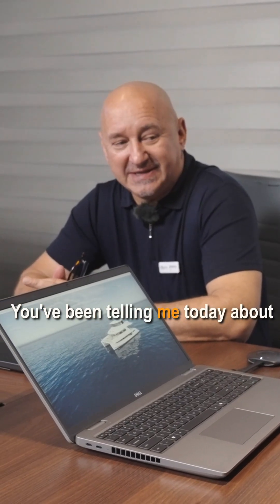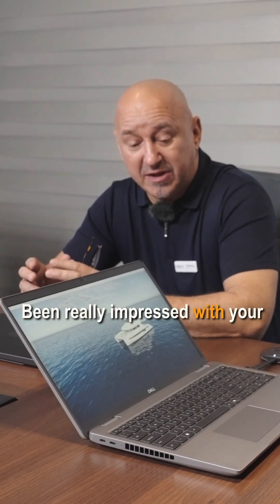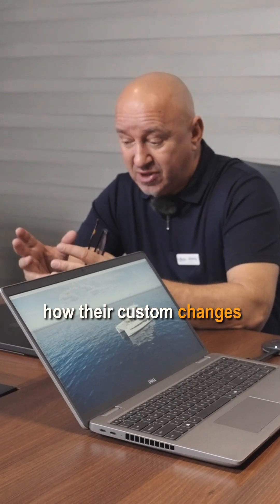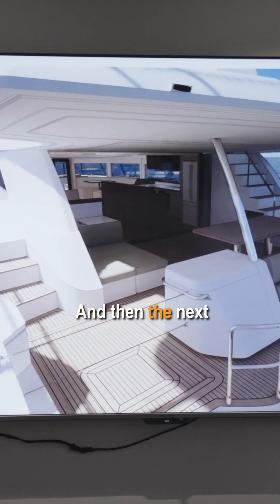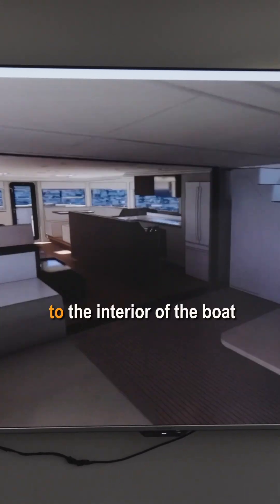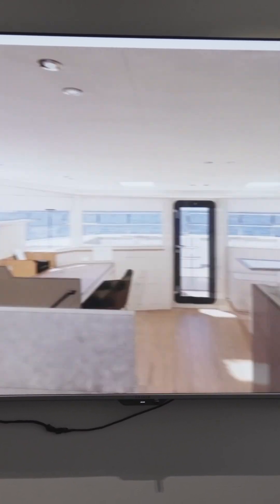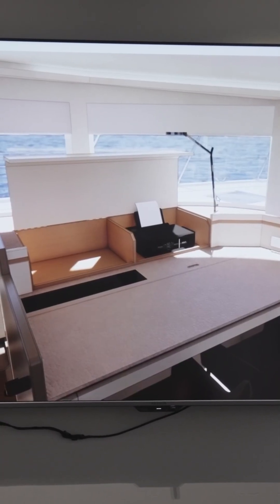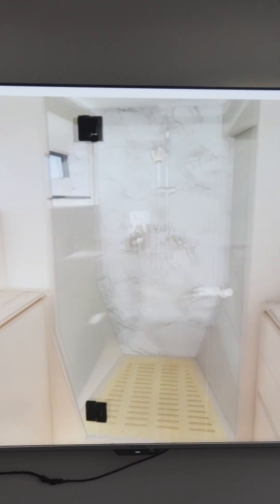W-60 3D rendering lets you see the Sunlight and Shade before it is even built!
Discover the Granocean W-60 | Luxury Power Catamaran Yacht

The semi-custom build at the shipyard that personalizes the W60 and W72 for our clients always is rendered into an incredible 3D software where we build the boat completely inside out virtually. We meticulously adjust details like sunlight in shaded cockpit areas and perfect interior sight lines. This attention to detail and tooling ensures every special request works exactly as it should

Welcome to a behind-the-scenes tour at Granocean Shipyards, where craftsmanship and engineering meet in the construction of the W-60 — a 60-foot performance cruising yacht designed with precision, philosophy, and structural integrity.

Eric, the lead builder, stays after hours to guide us through the current state of the build. With the hull and deck now jointed, the team has entered a critical phase: installing the main deck sole and lower deck sole — key structural components that unify the vessel.

Structural Methodology Spotlight
Eric emphasizes the importance of cohesive connectivity between all components. Four continuous bulkheads run transversely from port to starboard, forming the backbone of the boat. These aren’t just structural walls — they are integrated load pathways that connect the hull, deck, cockpit, and bilge into a single high-integrity unit. Every cut, bond, and layout choice reflects a deeply considered philosophy of durability, performance, and system harmony.

The W-60 is the product of years of refinement at Granocean, known for custom high-performance catamarans that marry engineering integrity with owner-led customization. The W-series was born from a desire to break with traditional compromise-laden layouts and instead create vessels optimized from the hull up.

The W-60 leverages lessons learned from the early W-52s and 62s, while integrating client feedback and performance testing across oceans. Each W-series hull carries forward a philosophy of monocoque strength, minimized vibration, and exacting weight distribution.

Whether you're a seasoned sailor, aspiring builder, or simply fascinated by the inner workings of yacht construction, this video offers a detailed, unfiltered look at how expert shipwrights bring a high-performance vessel to life.

🛥️ KEY FEATURES:

- 60-foot (17.9m) length with a 28.5 ft beam for unmatched interior space
- Open or enclosed flybridge configurations, plus a sports-fisher version
- Interior by Vripack – choose from Mediterranean, Scandinavian, Elegant Chique, or Cosmopolitan styles
- Twin diesel engines with options up to 715 HP for speeds up to 26 knots
- Ocean-capable with CE Certification Category A
- Fully customizable layout and finish for discerning owners
- Semi-planing flared hulls with high bridge deck clearance for superior seakeeping
- Advanced composite construction with carbon reinforcement and structural engineering by Gurit

Structural Engineer: Gurit SP
Naval Architect: Howard Apollonio
Designer: Eric So – Granocean
Interior: VRIPACK
Overall length: 58.70 feet / 17.90 meters
Maximum beam: 28.50 feet / 8.70 meters
Draft: 4.00 feet / 1.20 meters
Maximum displacement: 30.000 Kg/ 66.140 lbs
Engines: 2 x Cummins QSB6.7 380mhp Diesel Engine
Fuel: 4,500 Liters/1,320 US gallons
Fresh water: 1,000 Liters /264 US gallons

Why Choose Gran Ocean?

Your safe harbor for yacht sales, yacht ownership, liveaboard lifestyle and sailing education, and charter management. Get expert yacht buyer assistance to ensure your buy the right boat for you and your dream.

This information is general in nature and purchasers are encouraged to seek experienced legal counsel in yacht acquisition planning and implementation. Catamaran Guru is not a licensed tax attorney or CPA and is not qualified to give legal advice, but we can put you in touch with experts who are.